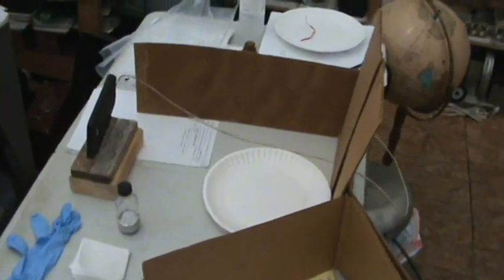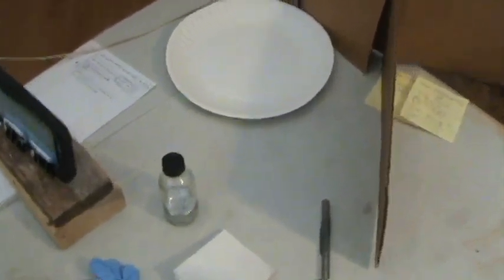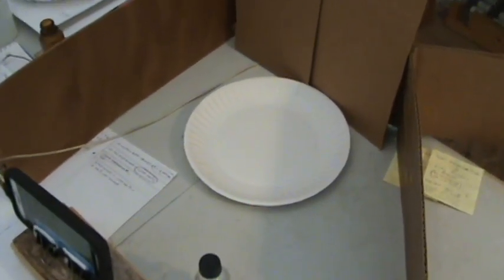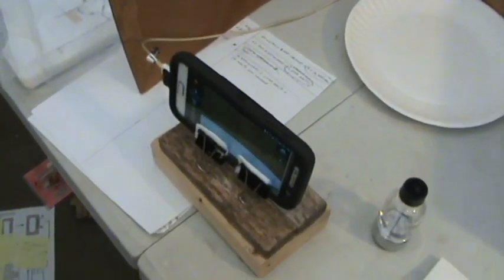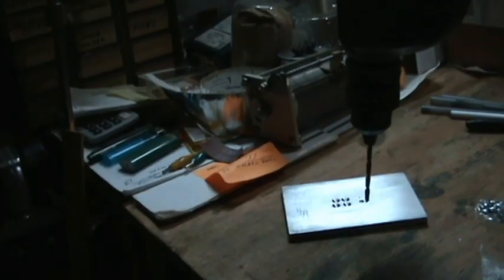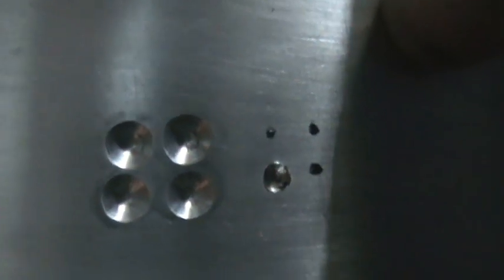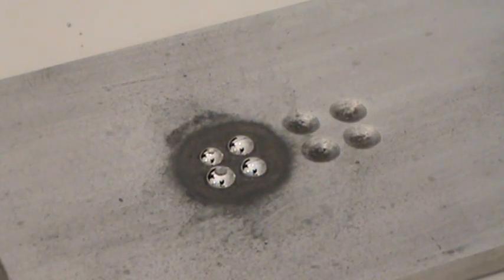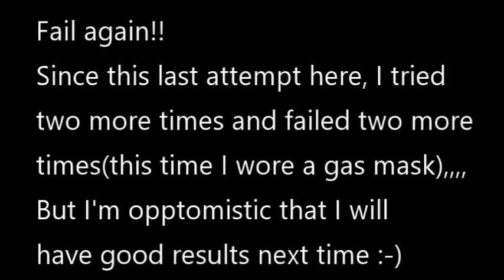MERCURY ON ALUMINUM PLATE, Part 1 (Fail, Fail, Fail)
Mercury on Alum Plate Fail again and again, but i have a strong belief that next time we will have success. This is what i am trying to achieve.

There is a bit of debate about aluminum & aluminium.
The difference between aluminum & aluminium is that it depends if you are American English or British English,,,like the word color & colour, both are excepted.
But as a rule of thumb and because I have been working with metals for over 35 years, I try to say "aluminum" when referring to an "alloy", which is a mixture of two or more metallic elements together, which is also referred to as amalgamation, which is what we are doing in this video.  I try to say "aluminium" when referring to the "element"(Al atomic number 13).
For example, In this video I use "aluminum" type 6061-T6, which is an alloy mix of mainly "aluminium" & other metals, it is not pure 100% "aluminium".